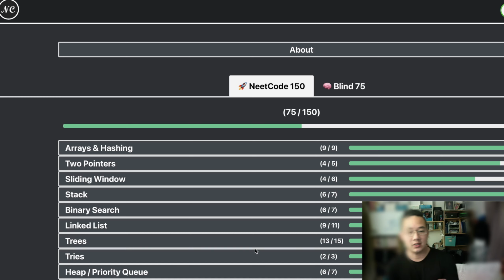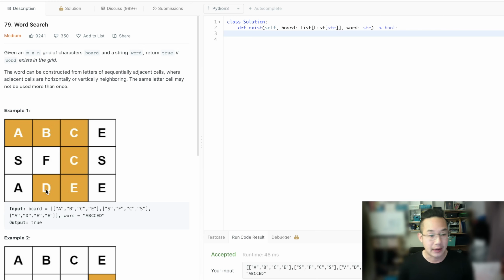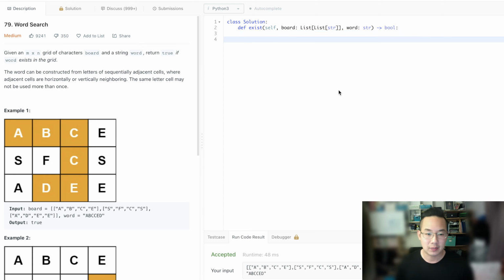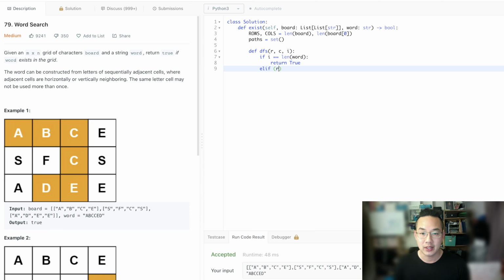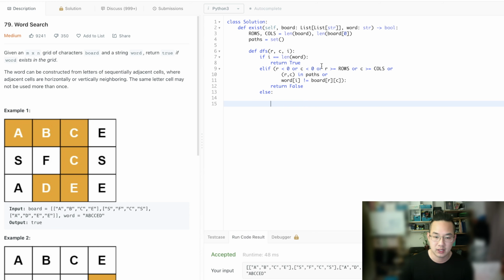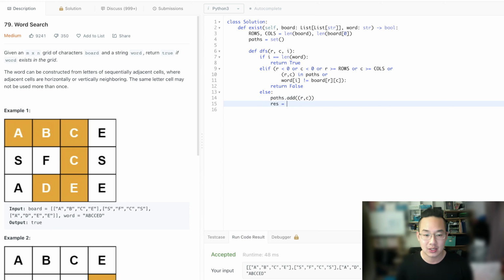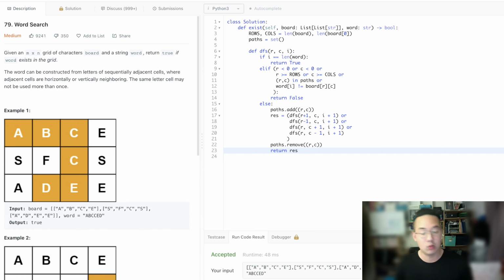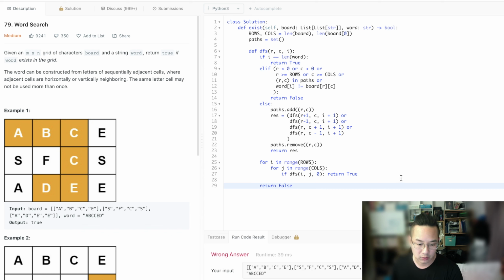Word Search - Neetcode150 Series: (76 of 150) Leetcode